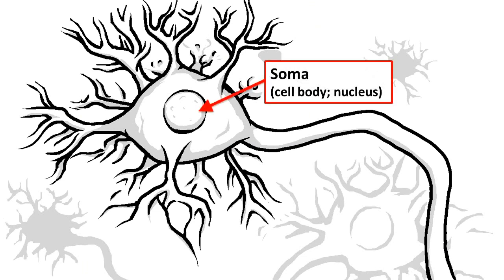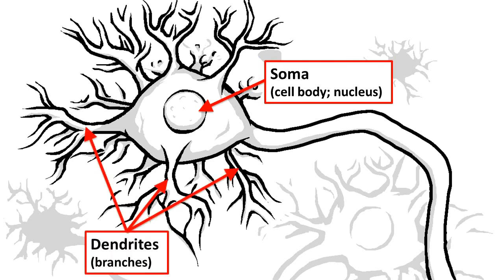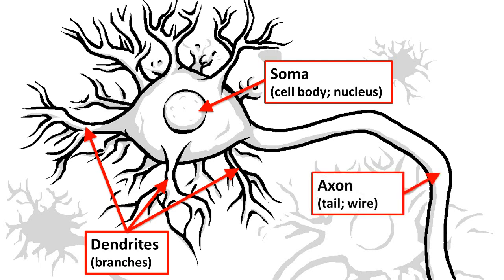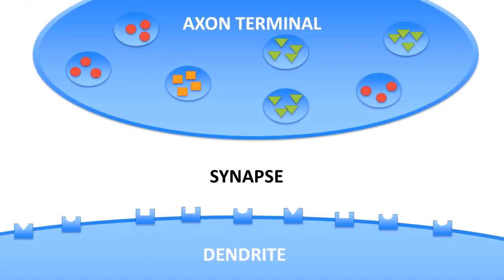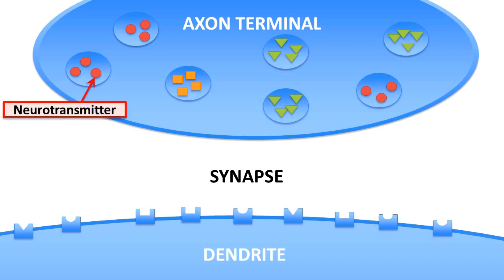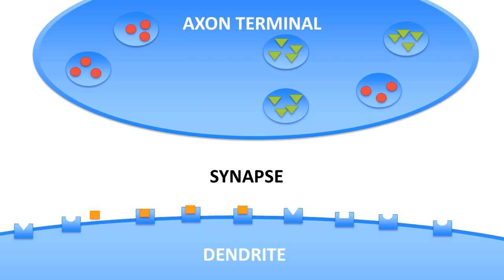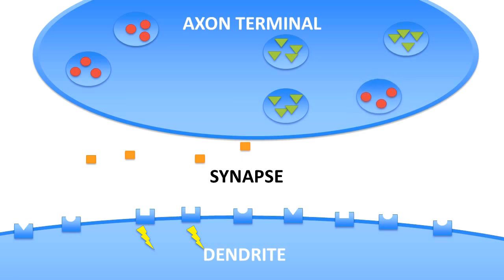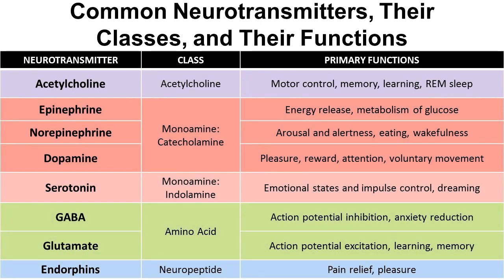3.1 Neurons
Topics include the neuron anatomy, synaptic transmission, and kinds of neurotransmitters.